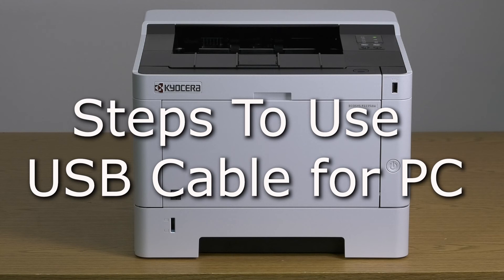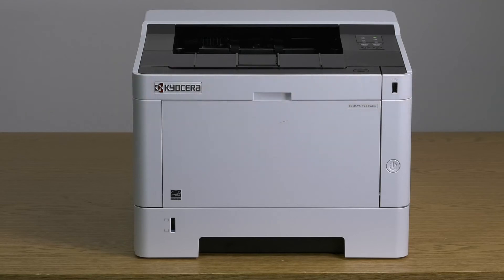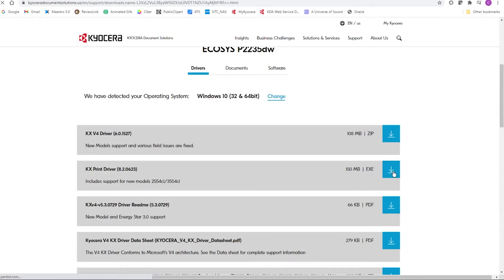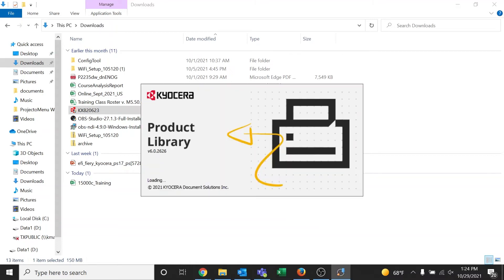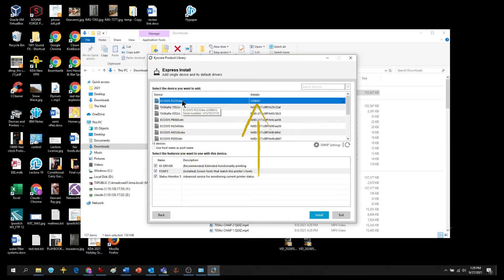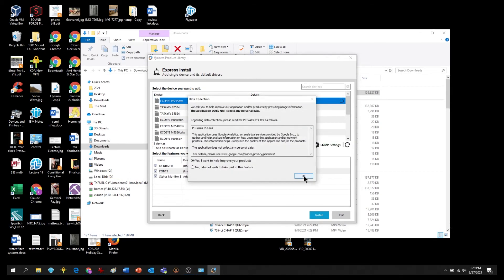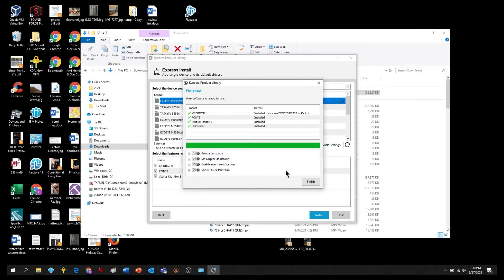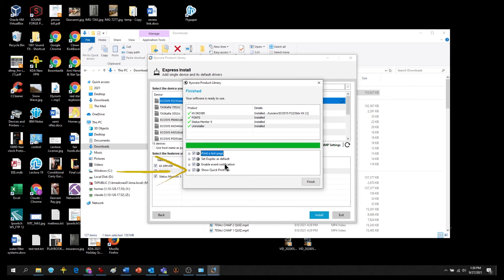Kyocera P2235dw USB Cable Setup for PC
In this video you will learn how to install and configure the P2235dw printer with a USB cable and the Kyocera KX Driver.